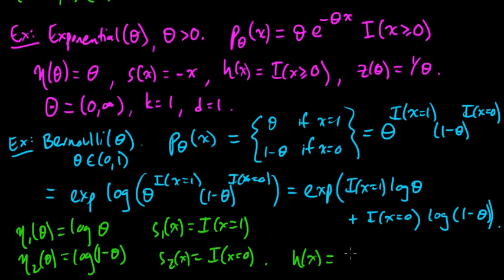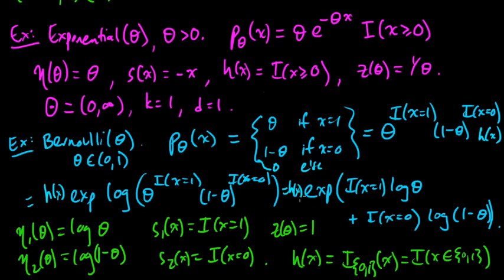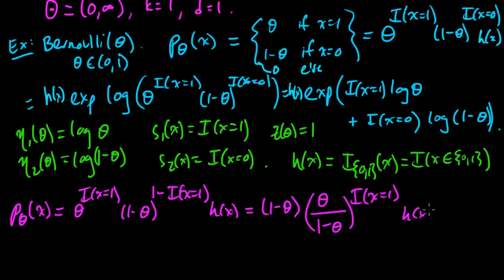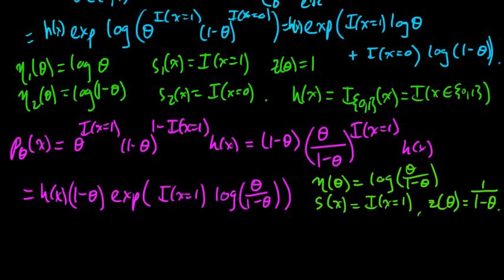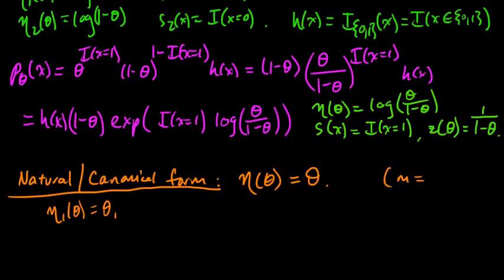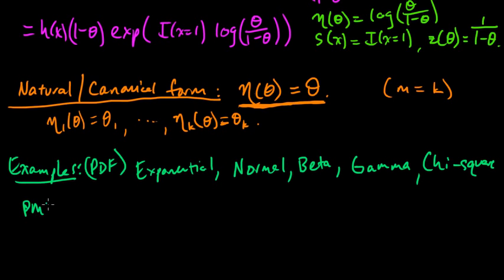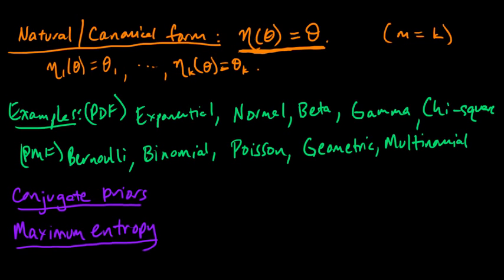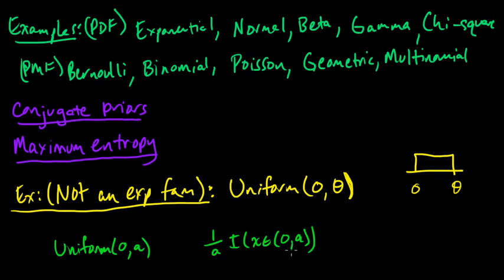(ML 5.2) Exponential families (part 2)-Jc-gVN8tQC8.mp4